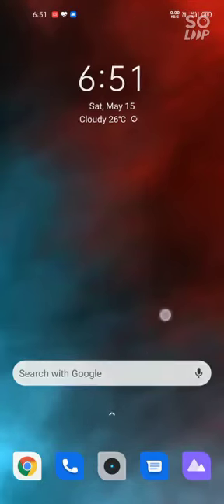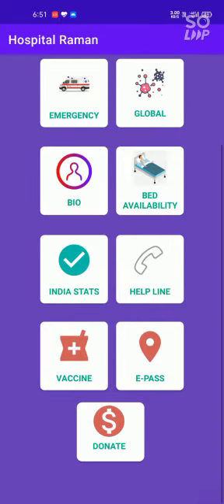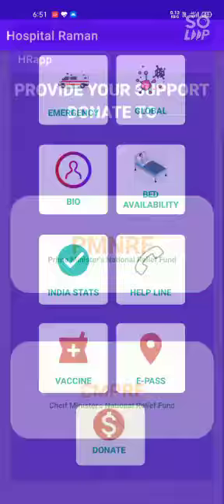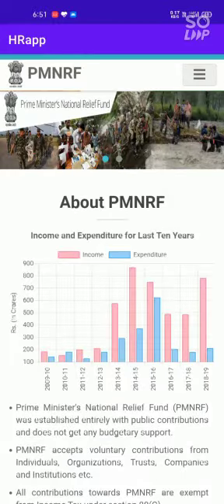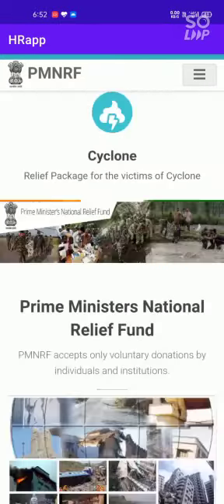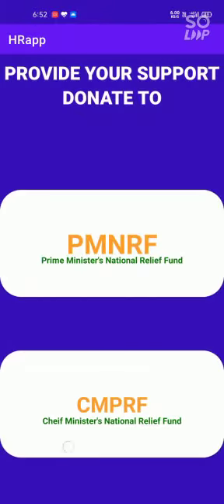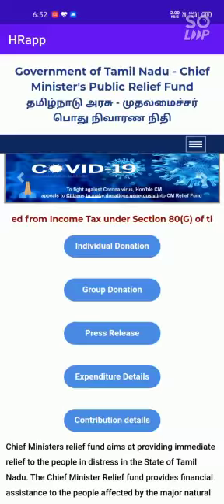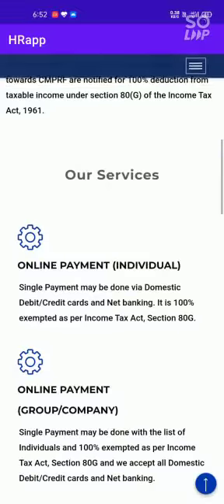Hospital Raman Philanthropy Possibilities Features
Hospital Raman Philanthropy Possibilities Features Added work done by Mr. Pragadesh Mahalingam & Mr. Sathasivam Thirumoorthi & Ms. Aarthy Ramesh.